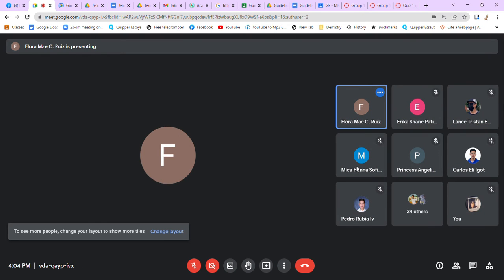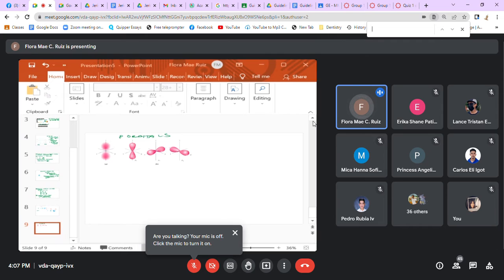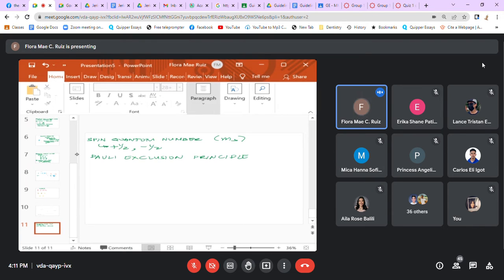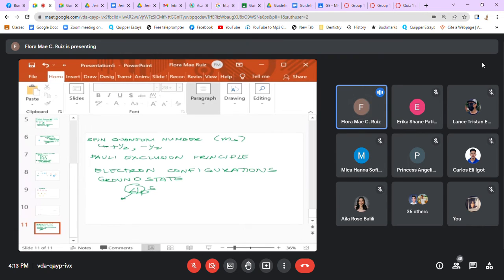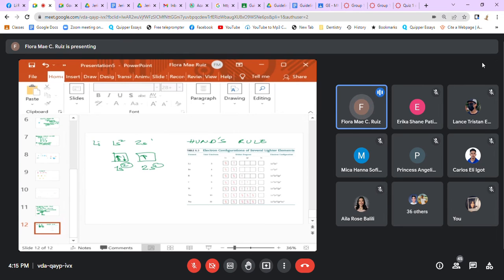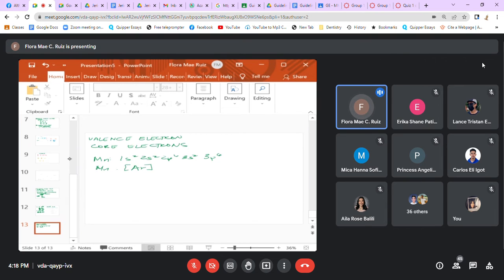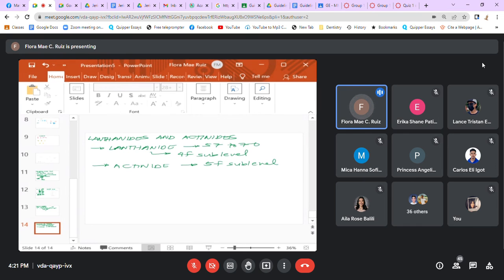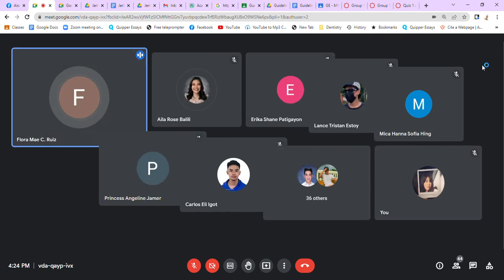Chem lec August 30, 2022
Another one :3